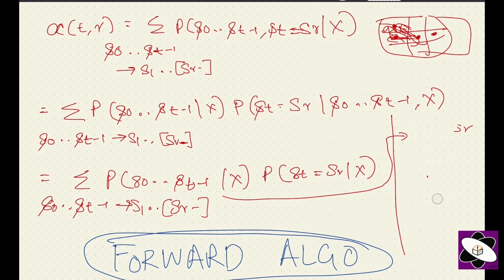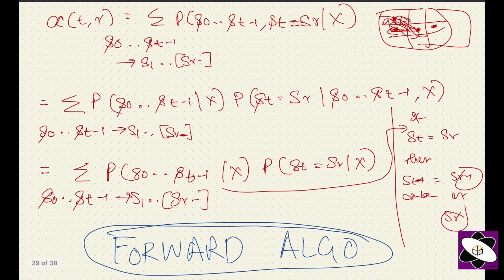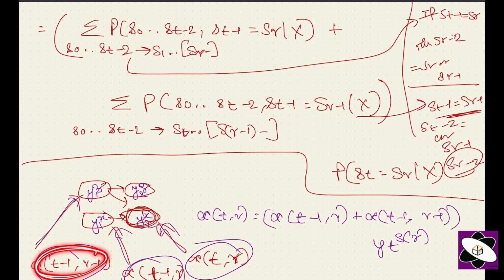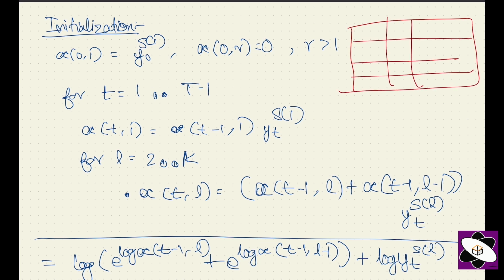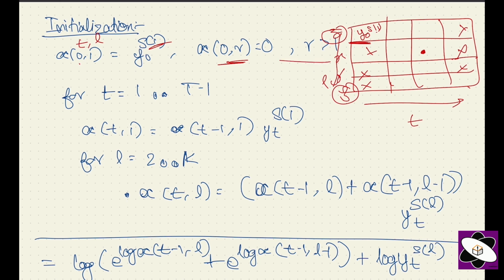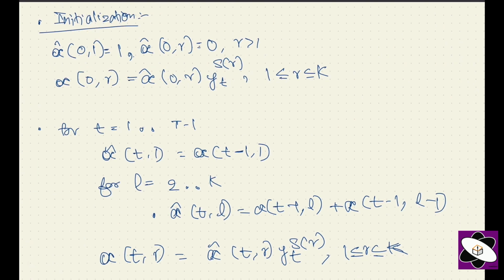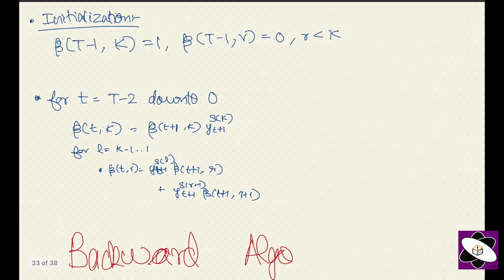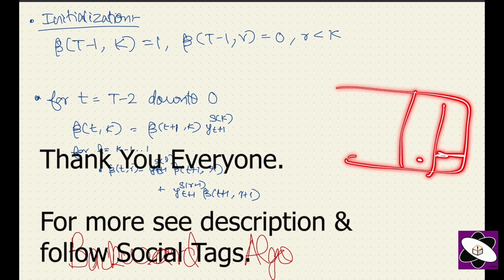CTC_Loss_Module - Episode 13 | AirSketch | Cvrr_Learn | CVRROCKET